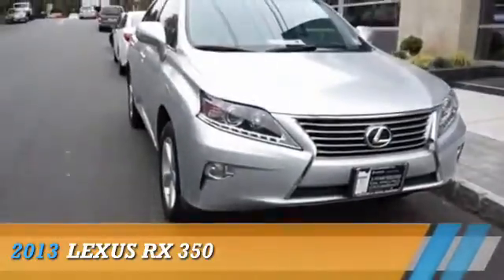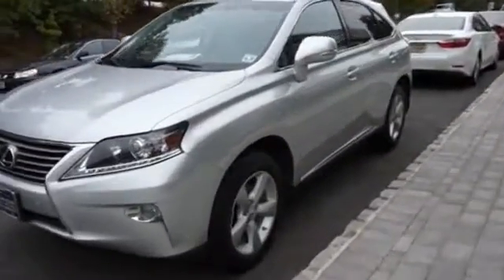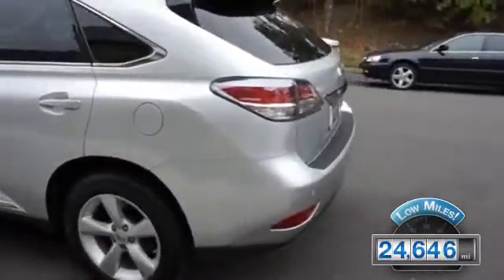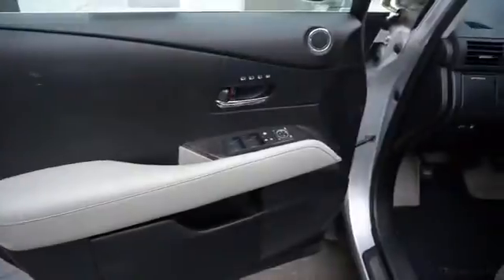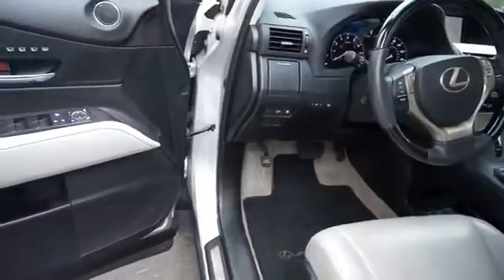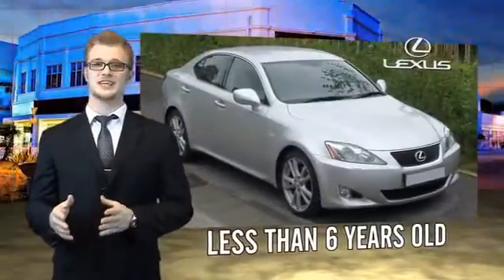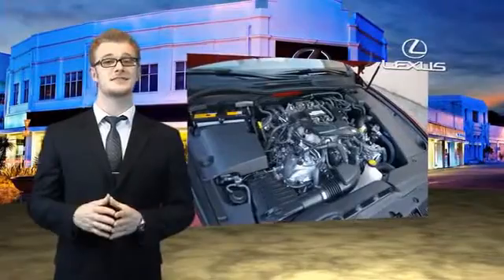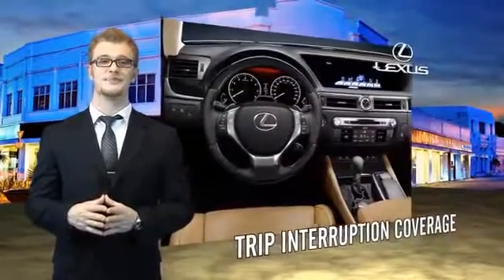2013 Lexus RX DC173384 - Englewood NJ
Year: 2013
Make: Lexus
Model: RX
Trim: 350
Engine: 3.5 liter 6 cylinder AWD
Transmission: 6-Speed Automatic
Color: Silver
Mileage: 24646
Address:
VIN:2T2BK1BAXDC173384